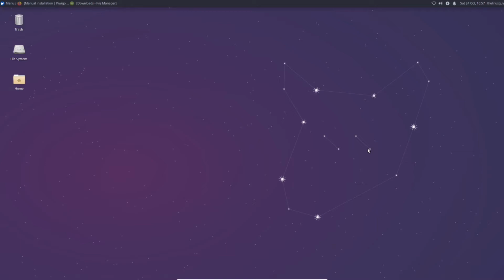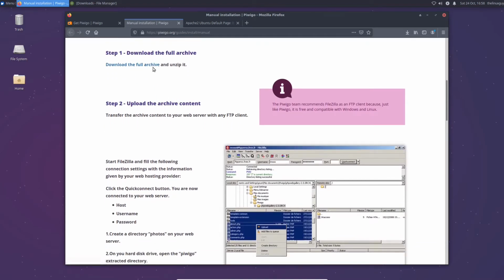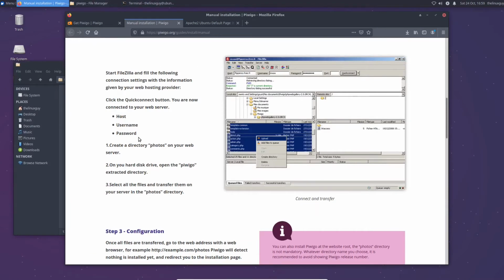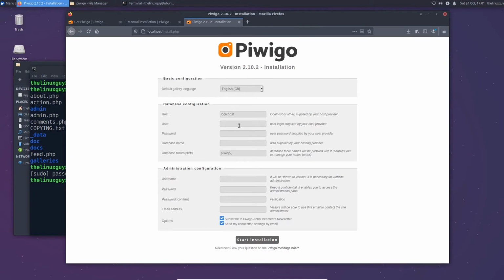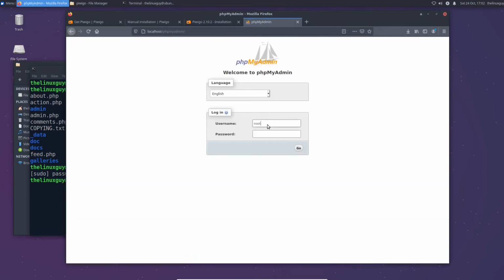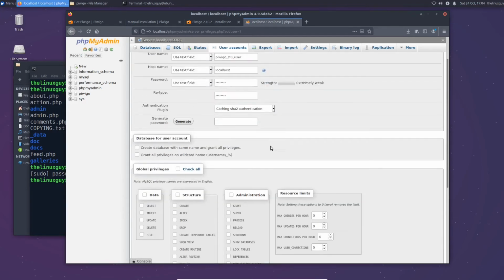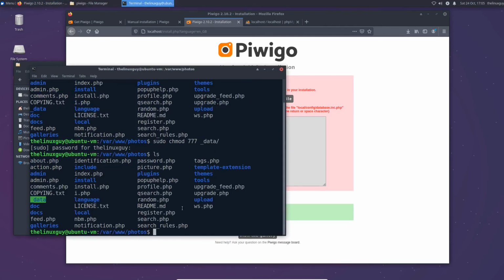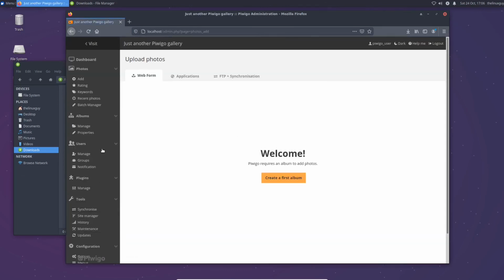How to install Piwigo (or any LAMP based web server)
In this video I’m going to finish up a three part series on setting up a home web server.  This episode is going to focus around an open source web server for hosting your own photographs called Piwigo.  We are going to use the LAMP stack and PHPMyAdmin which I already installed.  By the end of this video, our new web-server will be up and running.